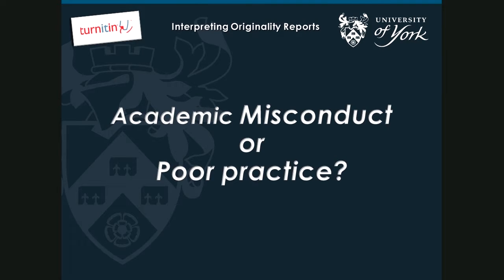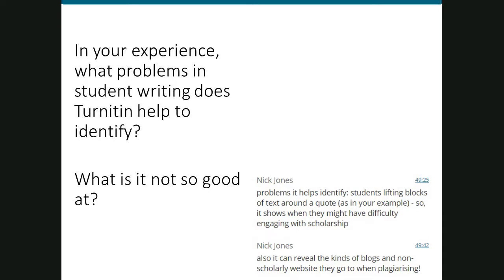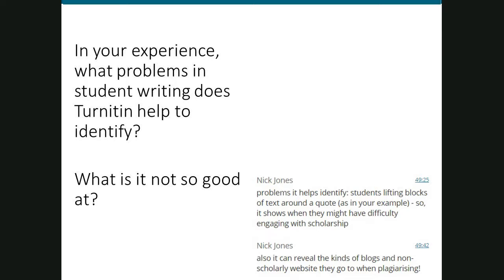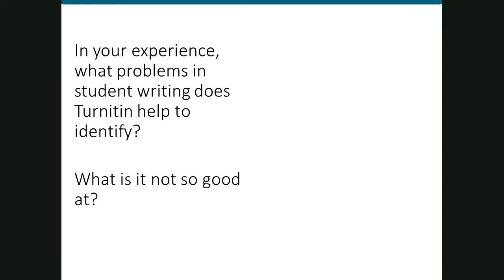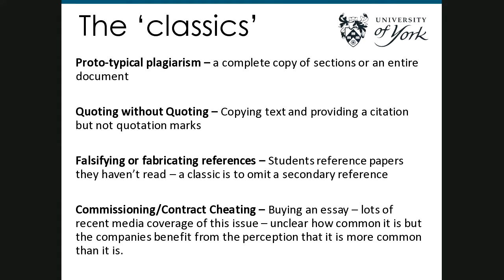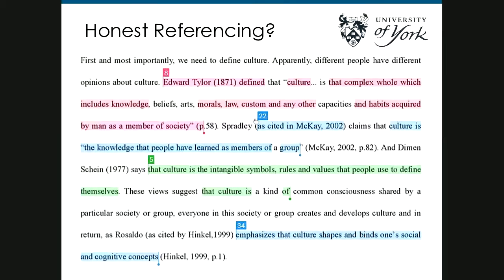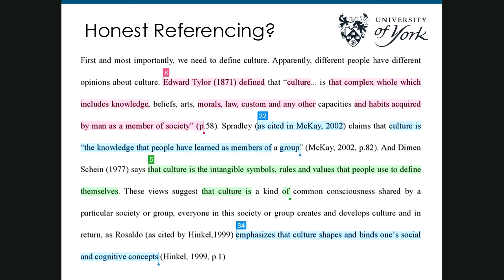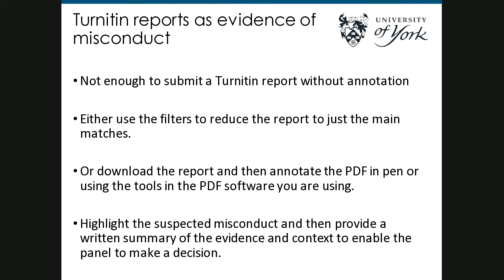Turnitin Webinar Recording Part 4